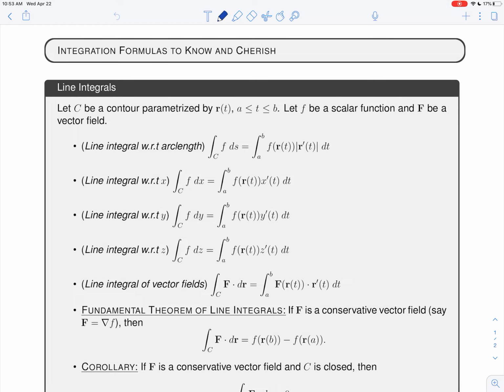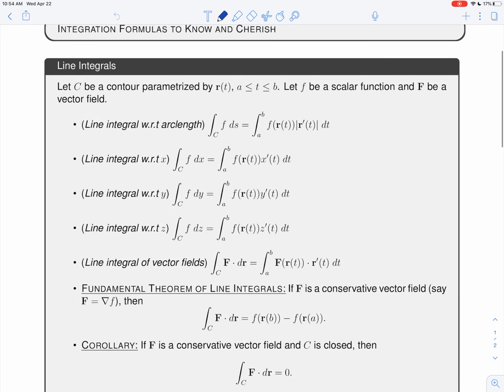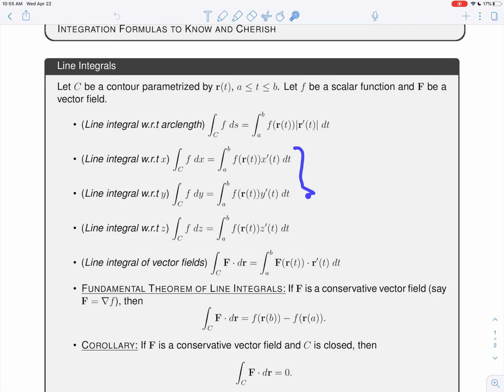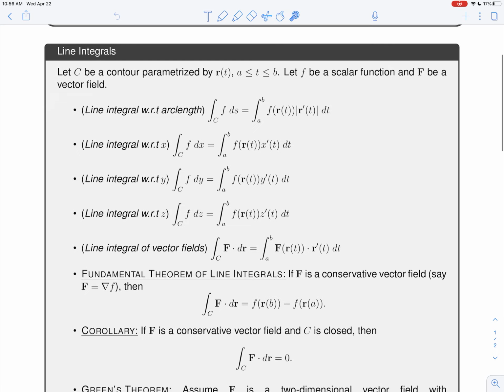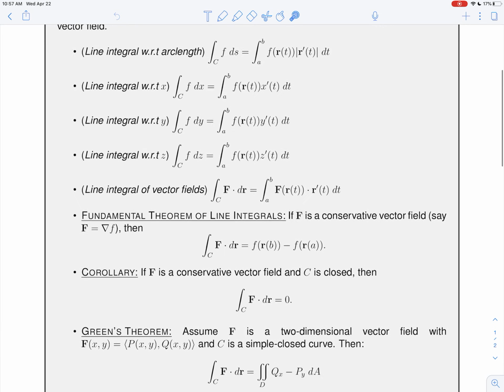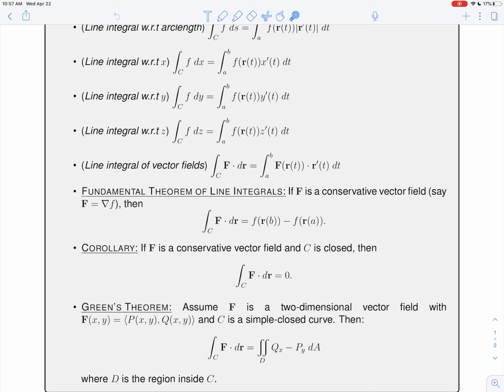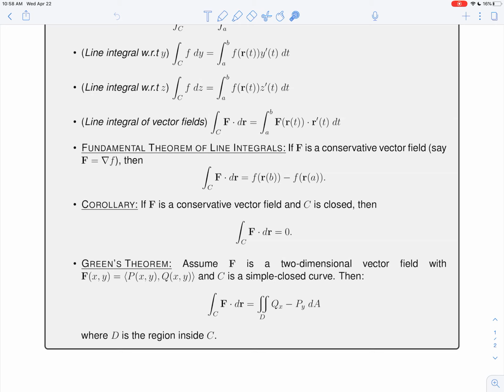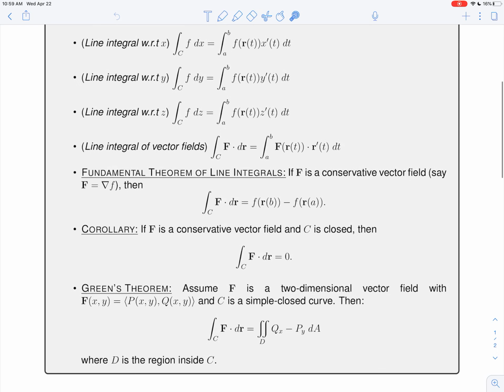Brief Summary of Line Integrals, Calculus III (Part 1 of 1)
In this brief video we summarize what we have learned about line integrals from Sections 13.1 to Sections 13.4.